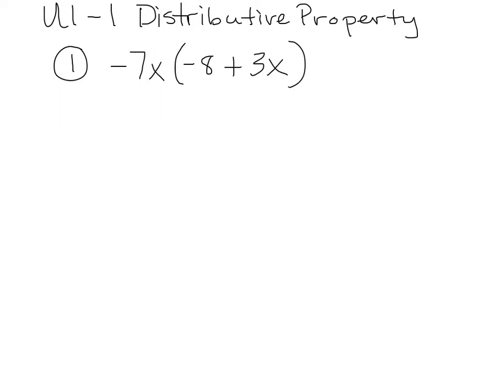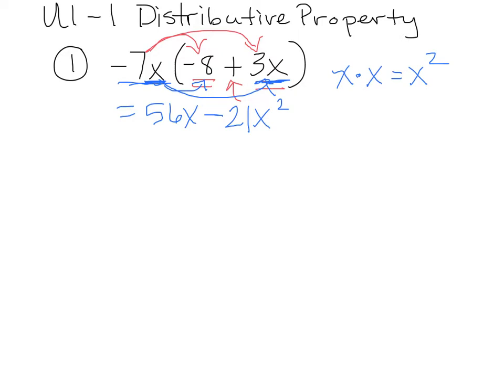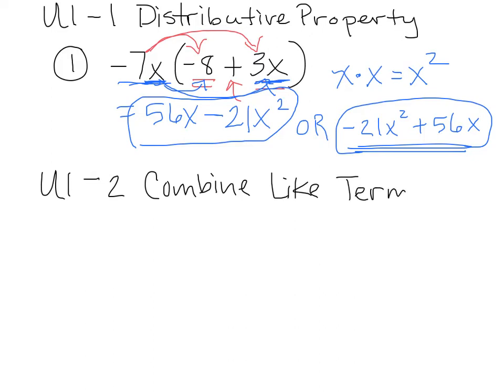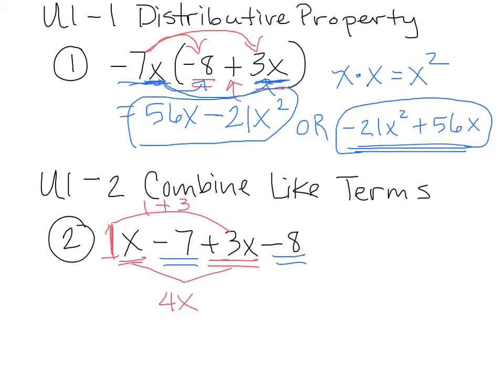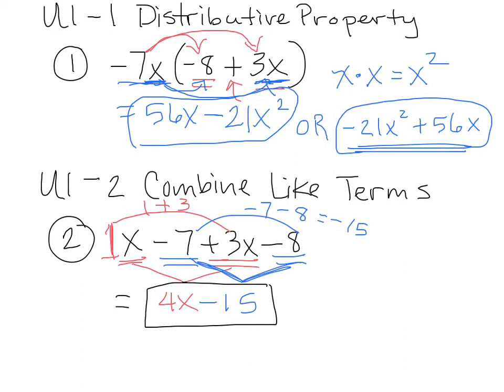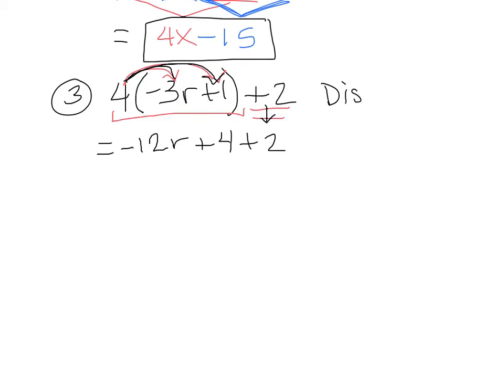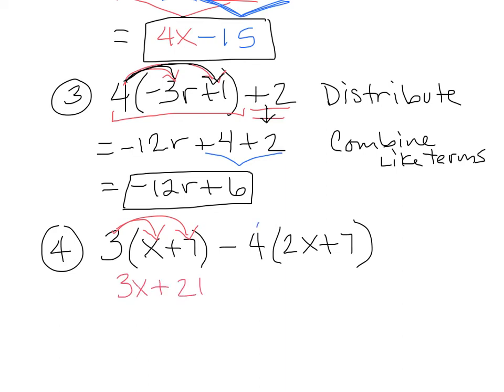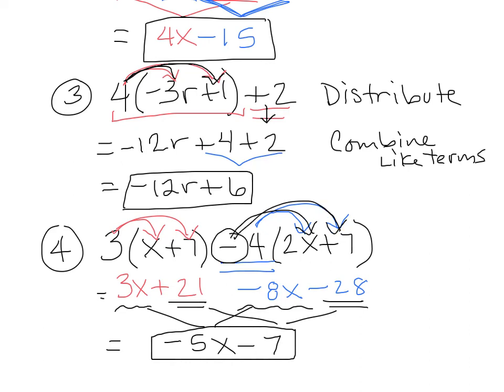U1-1,2 Distributive Prop,Combine Like Terms